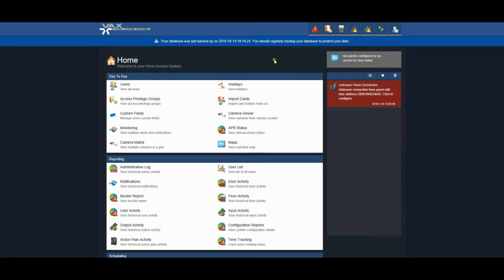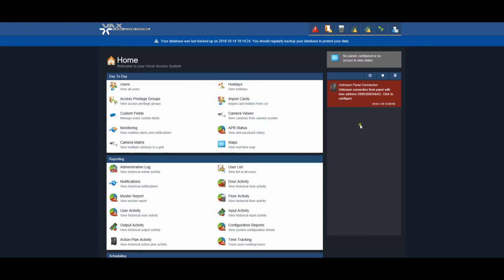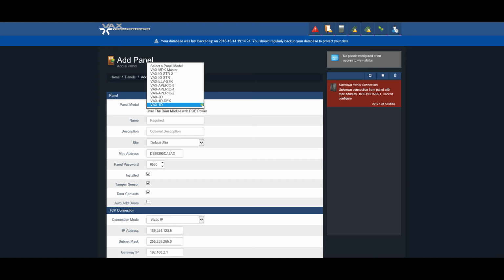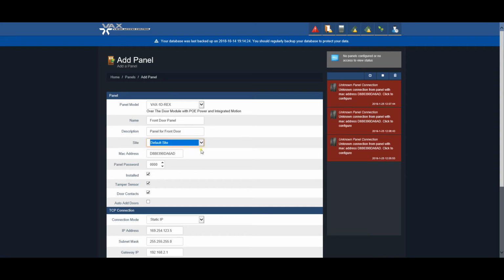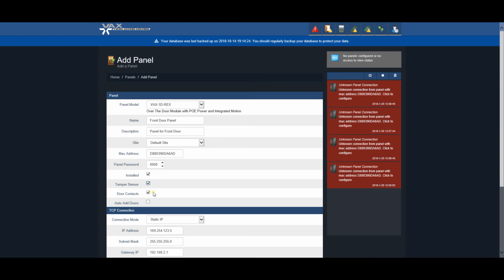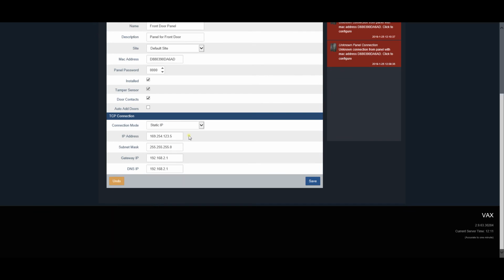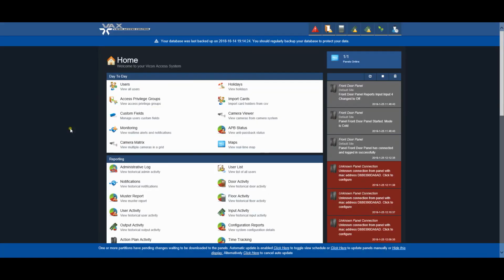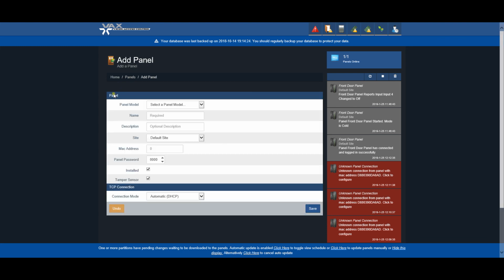VAX Access Control Software - Adding A Panel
Watch this video to learn how to add and configure a panel to your VAX Access Control program.